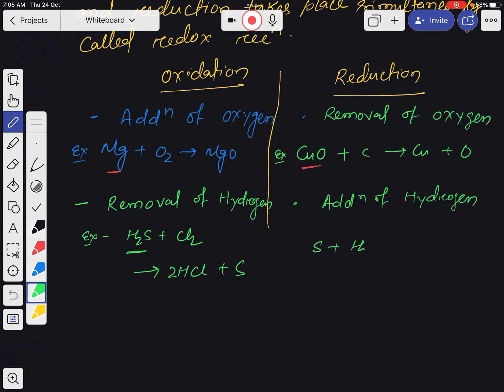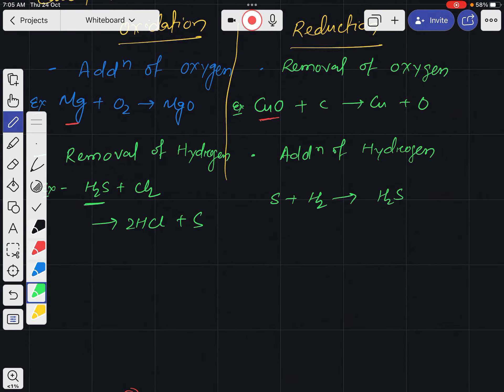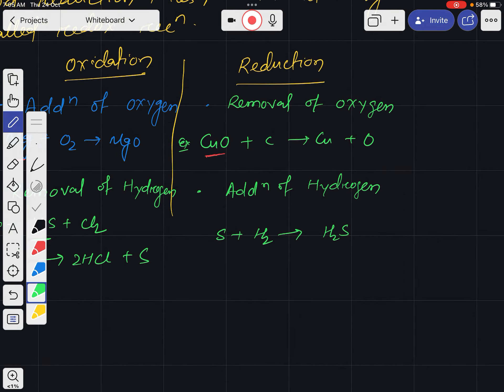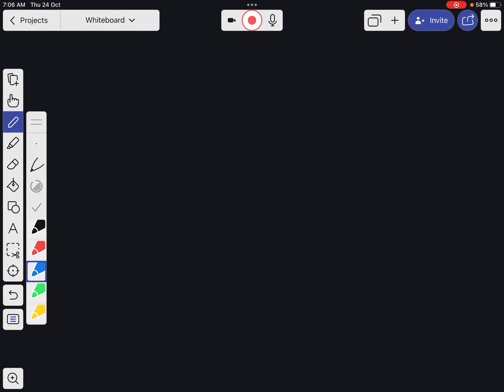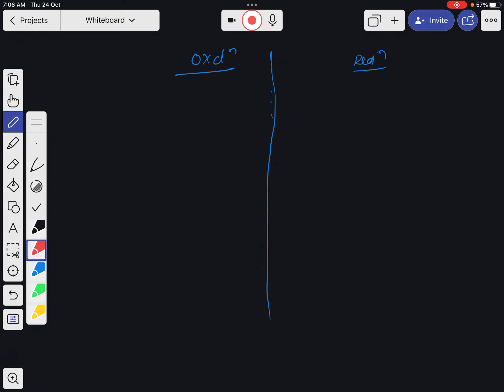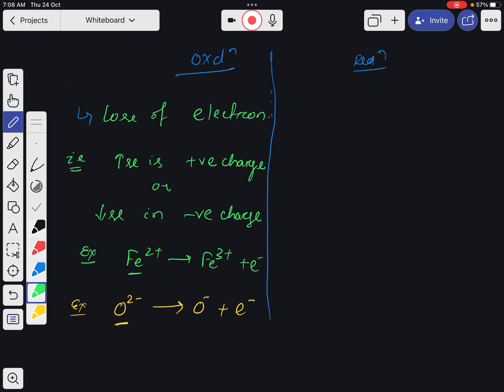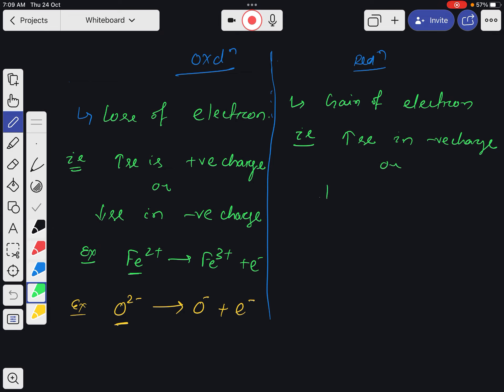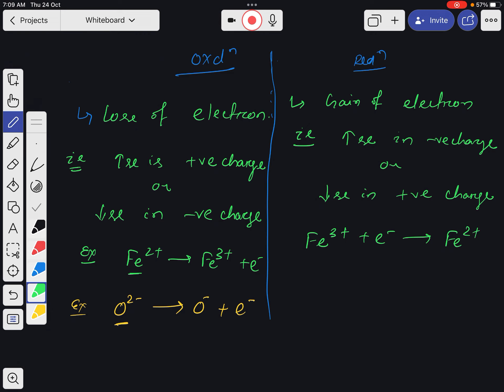Redox reaction 1